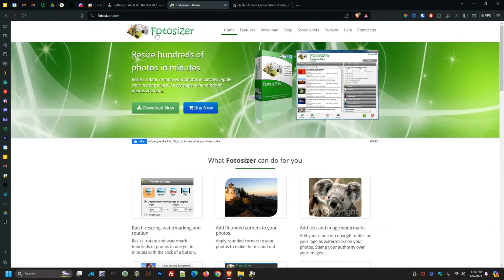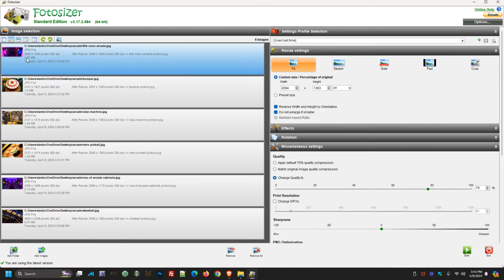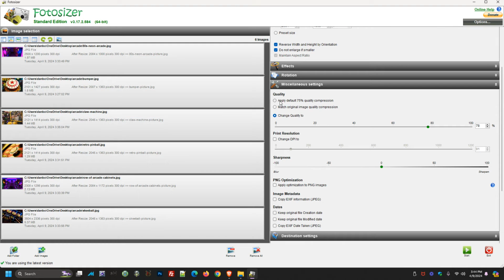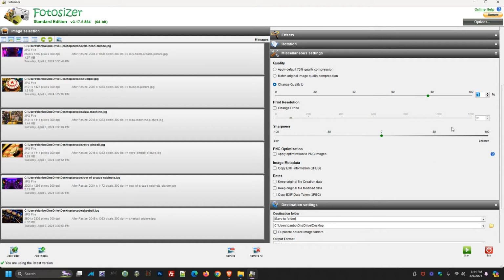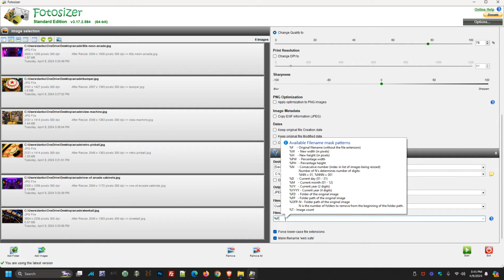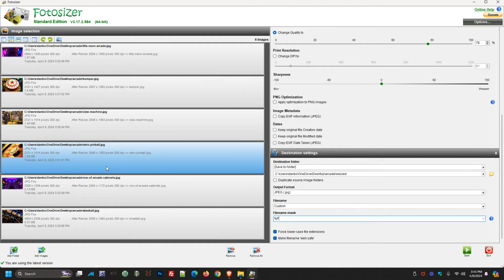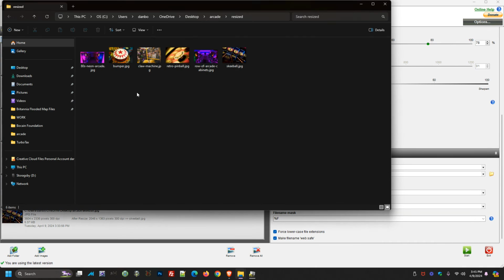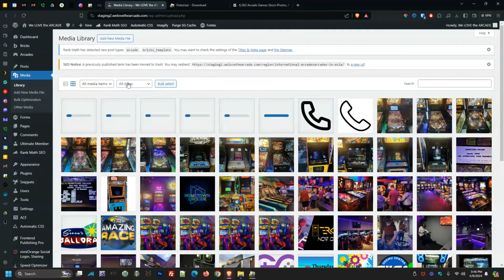Fast and Free Way to Resize Images in Bulk for Your Website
We cut down the total data size down by 89% in this video!

FotoSizer offers a fast and free way to bulk resize images, bulk compress images, bulk rename images, and bulk convert images. It's one of the easiest ways to prepare images for your website.

You can download Fotosizer for free on the official web page found